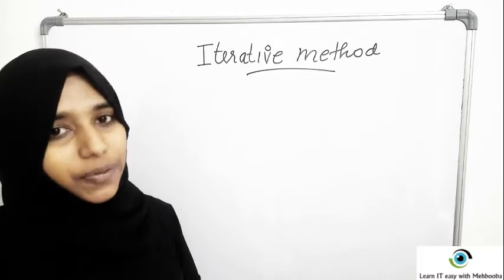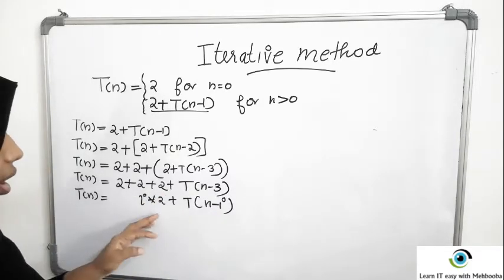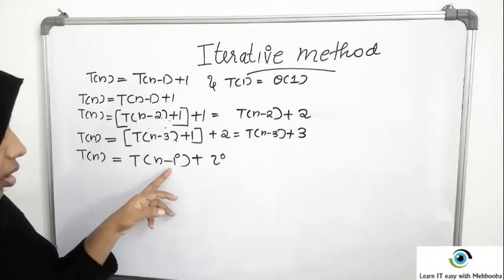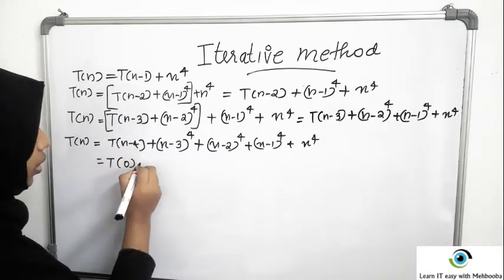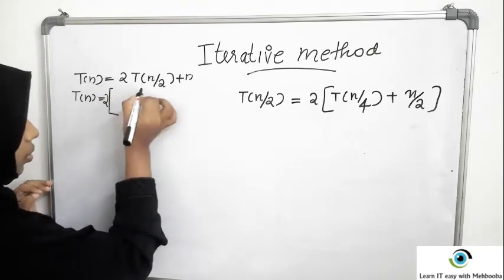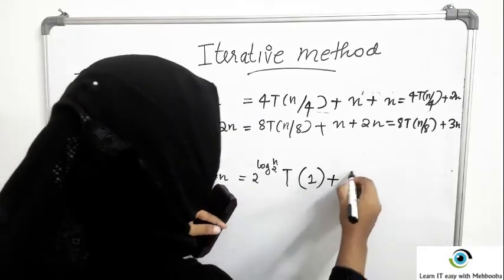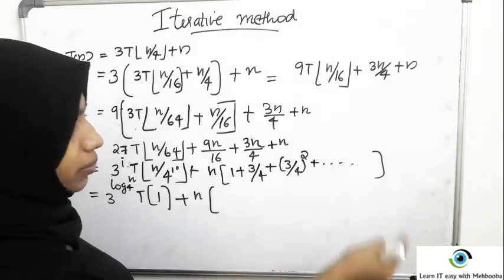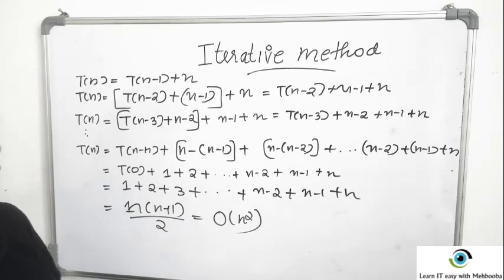DESIGN AND ANALYSIS OF ALGORITHMS, LECTURE-#6, Iterative approach to Solve recurrence relations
Explains the Iterative method to solve recurrence relations with examples